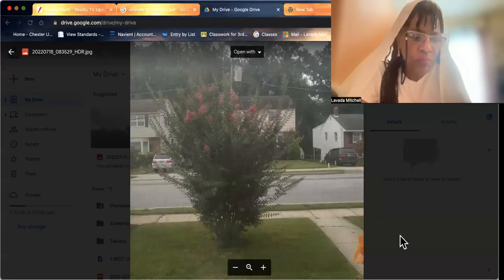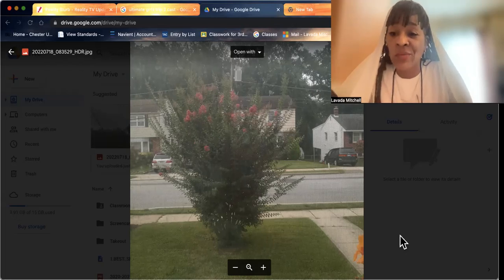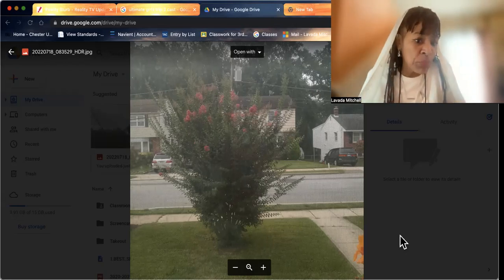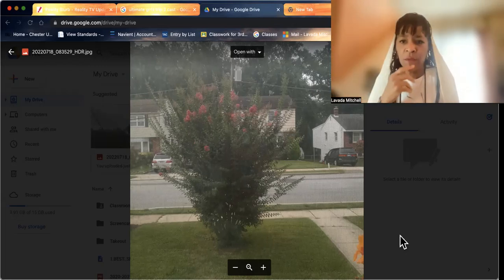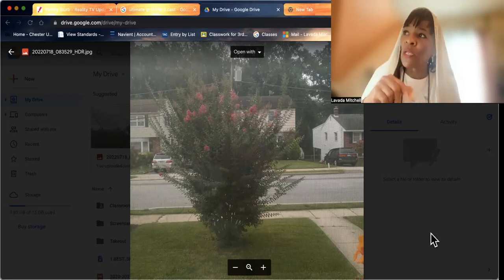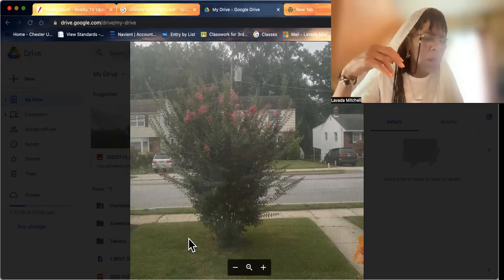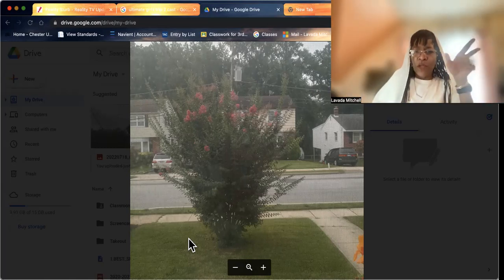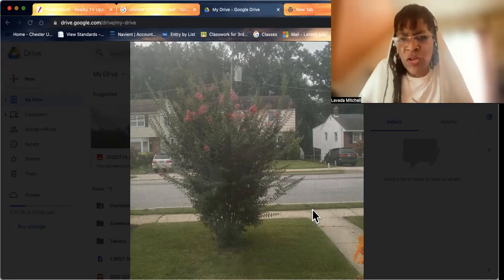Hebrew Awakening- The Garden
Hebrew Awakening, Hebrew Israelites, Cepher, Scripture, Seer, Bible.